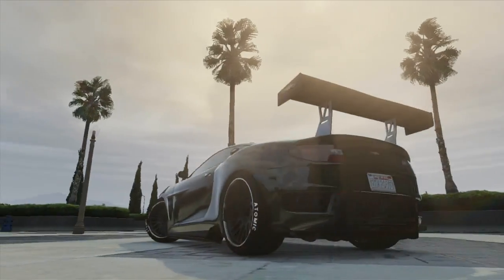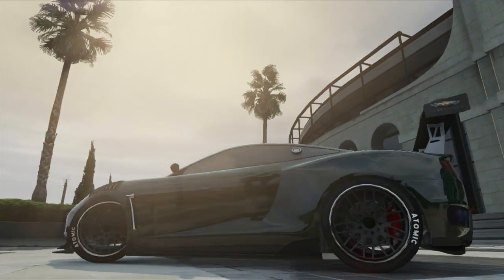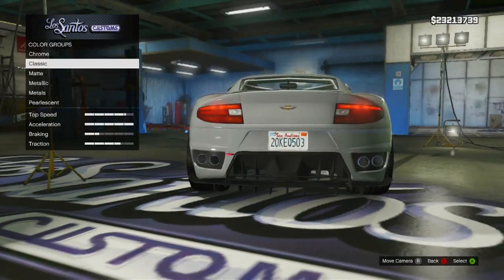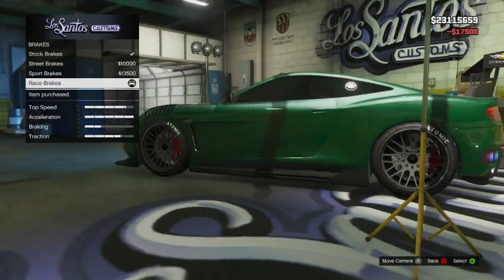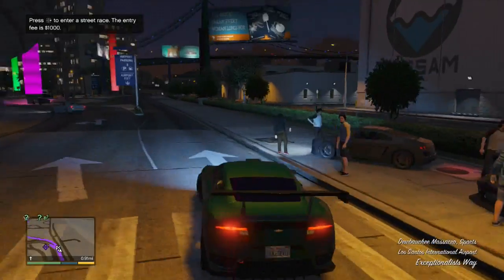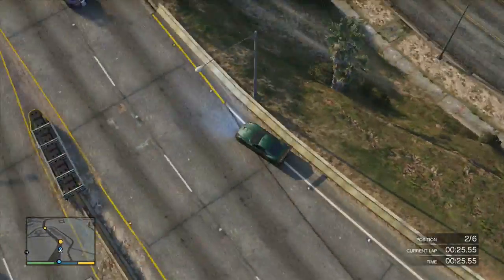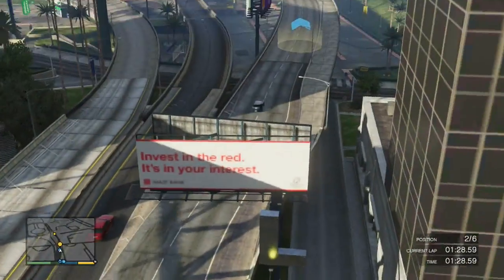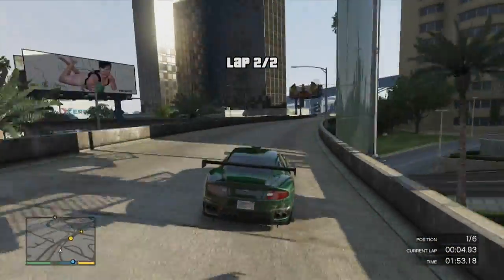Dewbauchee Massacro / Aston Martin DBR9 Build [GTA5]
The customisation options I used for the Aston Martin DBR9 build:

Primary colour: Racing green (classic)
Pearl: Frost white (glitch)
Window tint: Limo
Chassis: race Roll cage (
Wheel type: Dash VIP (High end)
Wheel colour: Stone silver
Wheel accessories: Custom tires
Hood: Race Vented hood
Wing: GT wing (race wing also close)
Fenders: Race wing vents
Skirts: Custom side skirt
Bumpers: F/Carbon race splitter R/Race rear diffuser
Exhaust: Titanium exhaust tips
Grille: Exposed intercooler